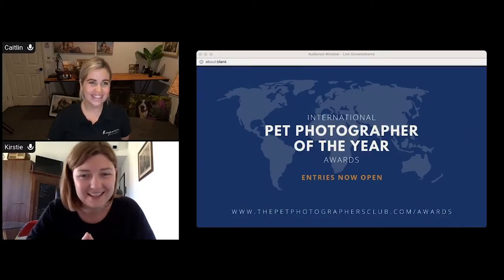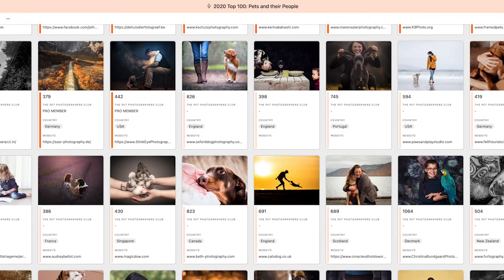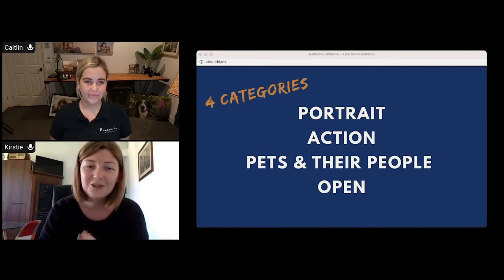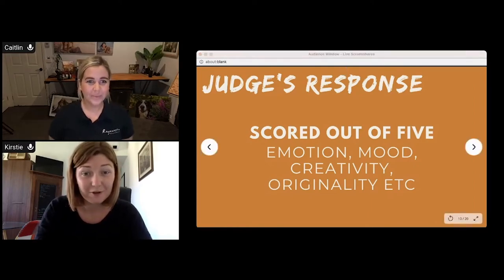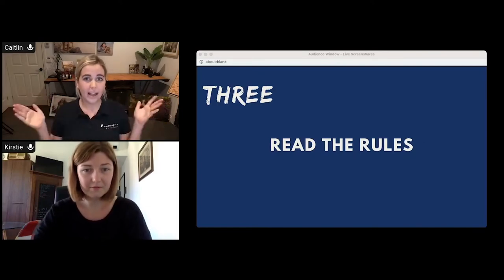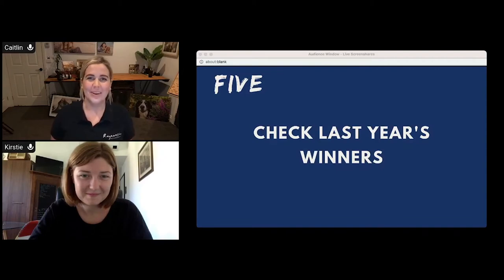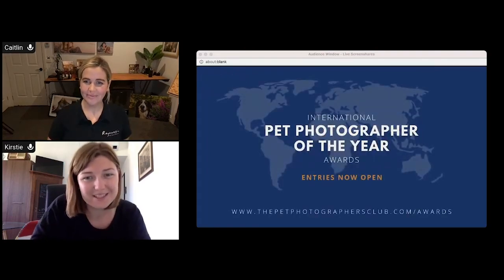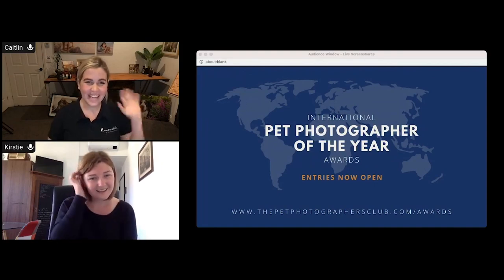Everything You Need to Know about the Pet Photography Awards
Have you submitted your entry for the annual International Pet Photographer of the Year Awards yet?

We’re halfway through May, which means there’s only a couple more weeks to go! These awards are open to all countries, 100% free to enter and there are so fantastic prizes up for grabs thanks to our generous sponsors. Tune into the latest podcast episode as Kirstie and Caitlin share everything that you need to know to enter - and win - the 2021 awards.

1. There are four categories: Portrait, Action, Pets & Their People and Open.

2. Images are judged on three criteria: Technical (/10), Visual (/10) and Judge’s Response (/5). Read more about the scoring on the

3.

4. Trust your gut instinct

5.
(If you’re a member of the club, you can also view the 2020 shortlisted images in the Member Zone)

6. Bring your fresh perspective to the category. Thousands of images are entered each year - memorable and unique ones will stick in the judges’ minds!

7. Enter all four categories - the overall winner is based on the highest combined score, so entering all four categories gives you better odds!

8. Master your technique. Often the images that don’t make it through to the Top 100 shortlists are passed due to technical details like focus, over/under exposure, sharpening etc.

9. Involve your community - take this opportunity to generate some local buzz and engagement with your audience.

10. You’ve got to be in it to win it!

IMPORTANT INFO:

Entries close 11:59pm GMT 31st May
Two entry levels: professional and emerging